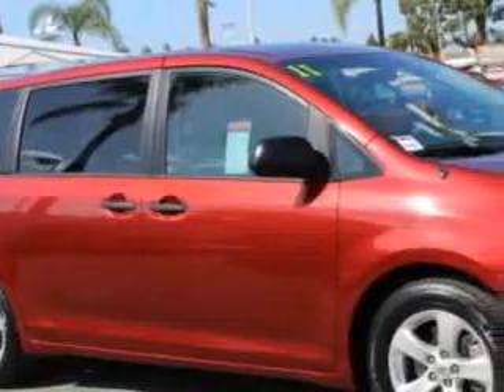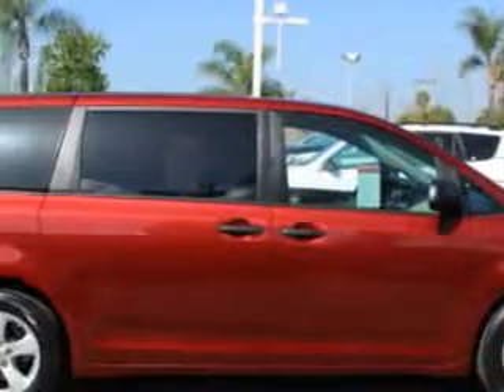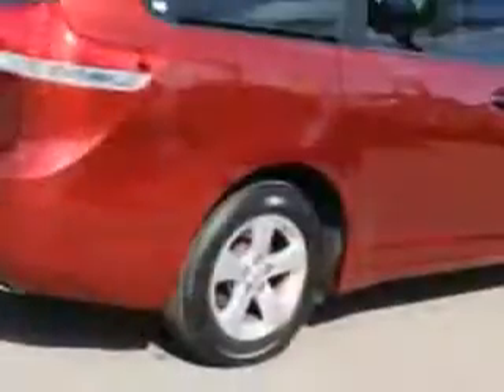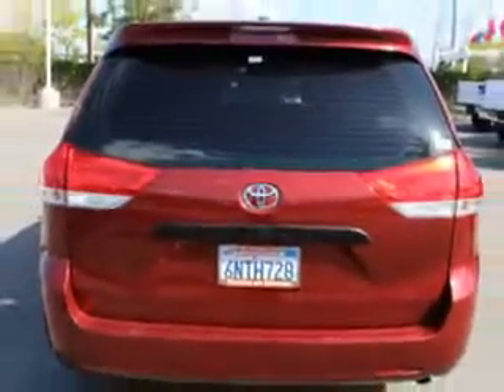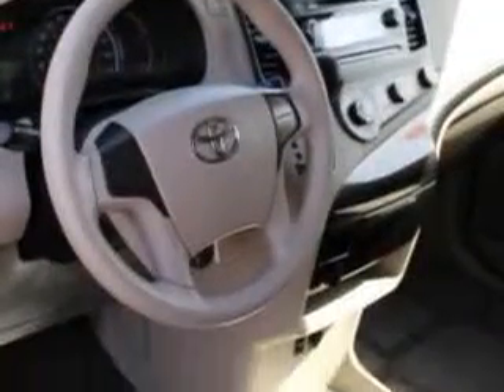2011 Toyota Sienna Toyota of Orange Orange, CA 92867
Toyota Sienna Toyota of Orange knows you want more in a car. You have a purpose for your vehicle. Imagine driving this Salsa Red Pearl Toyota Sienna Mini Van, equipped with a 6 Cylinder engine and an automatic transmission. Enjoy this utility van with features like Windows, Rear Defogger, Third Row Seat, Type: 40-60 Split Bench, Windows, Rear Wiper: Intermittent, Third Row Seat, Folding: Fold Flat Into Floor, Windows, Front Wipers: Variable Intermittent, Power Windows: With Safety Reverse, Suspension, Stabilizer Bars: Front And Rear, Daytime Running Lights, Tail And Brake Lights, LED, Front Suspension Type: Macpherson Struts, Seatbelts, Rear Center Seatbelt: 3-Point, Seats, Front Seat Type: Captains Chairs, Auto-Lock, Seatbelts, Seatbelt Pretensioners: Front, Tachometer, Number Of Front Headrests, 2, Rear Seats, Removable Captains Chairs, Body Side Reinforcements, Side Impact Door Beams, Power Door Locks, Anti-Lockout Feature, Windows, Solar-Tinted Glass: Front, and much more. Get where you need to go, enjoy the drive, and have peace of mind in this Toyota Sienna. See us at Toyota of Orange today!
MILES: 38,479
VIN:5TDZK3DC8BS086410

1400 North Tustin Ave.